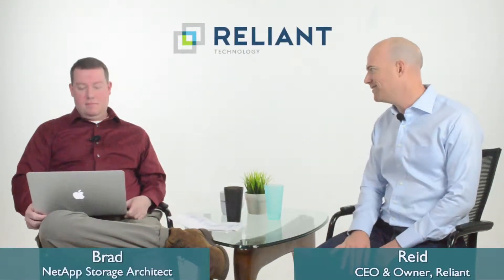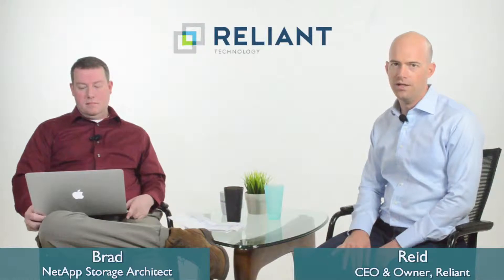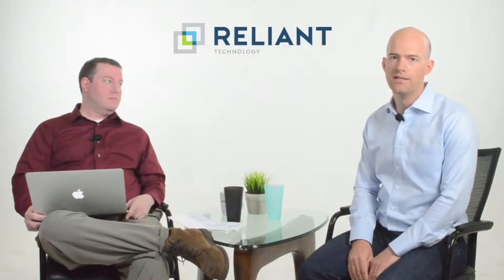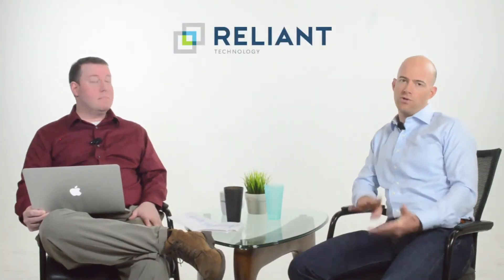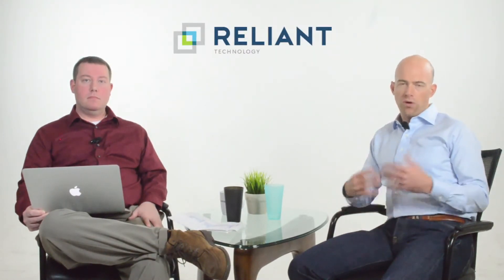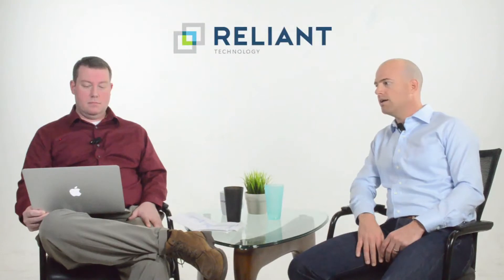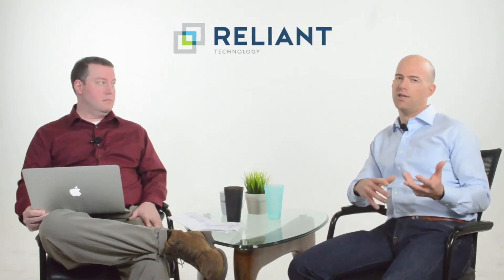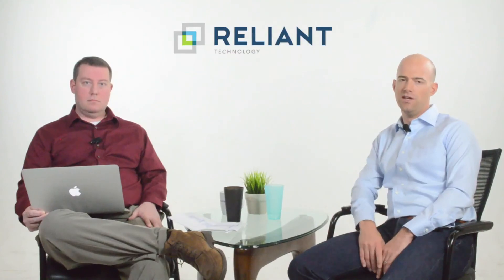NetApp Disk Shelf Overview: DS4246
Video Transcript:

Reid: Hey, I'm Reid. This is Brad. We're talking today about NetApp Disk Shelves. We get inquiries all the time that someone's got a filer or a controller and they're trying to add more capacity, but they don't know which disk shelf they should add. So there's 4 disk shelves that we typically run into that customers are trying to add. The old, old disk drives are DS14MK4's and MK2's, but most people have graduated to this newer disk shelf. What's the next shelf on our list here?

Brad: So the next one's a 4246 and you can actually tell the number of drives by the model number. So, 4246, the middle 2 numbers indicate the number of drives.

Reid: Okay.

Brad: The difference with the 4246 is it only supports SATA drives and that's just because it has to do with the bus. It's a different bus from the 4243.

Reid: So that one holds 40 ...

Brad: 24 drives.

Reid: 24 drives, right.

Brad: But only SATA.

Reid: But only SATA. Why would someone get just a SATA shelf versus a shelf that's more versatile that has both?

Brad: Performance for the SATA drives …

Reid: Got you.

Brad: … because the backplane is different.

Reid: Oh, it is?

Brad: Yes. It's designed for SATA drives.

Reid: So it actually gives more performance for a SATA drive to be in that shelf.

Brad: Right.

Reid: Oh, I didn't know that. That's a good old tip. I hope that gives you a little bit of an explanation. There's 4 disk shelves that are out right now and you can use them to upgrade just about every filer out there. Knowing the workload and your growth, as well as how much room you have in your data center really will dictate which shelf you're going to pick and also the pricing perspective as well. So, a new disk shelf is typically going to be about 2 or 3 times more expensive than a used disk shelf, so make sure you have a used strategy when you upgrade your filers to get more capacity for less money.